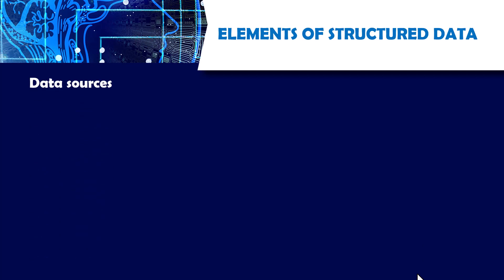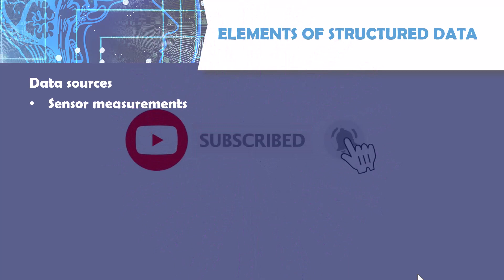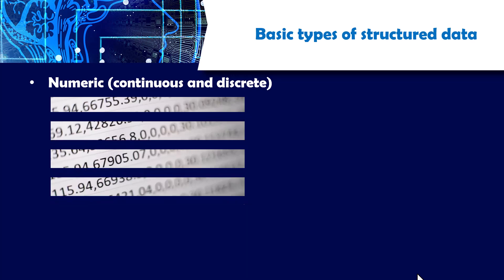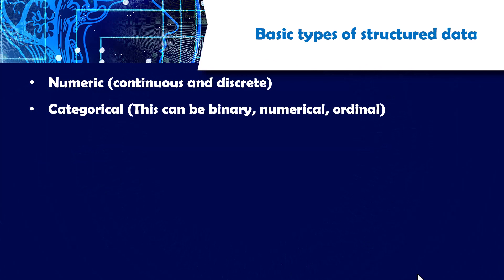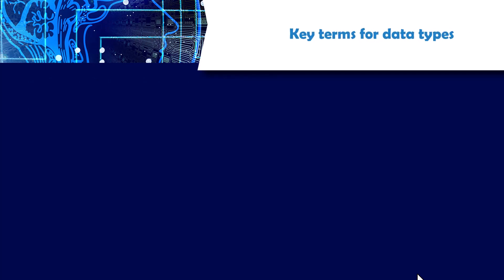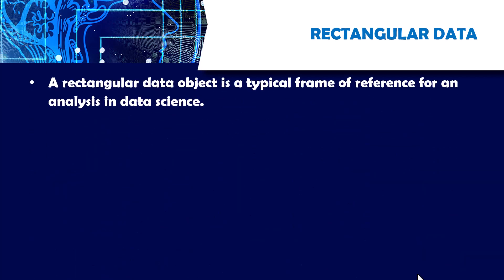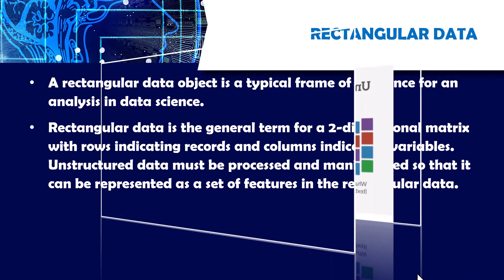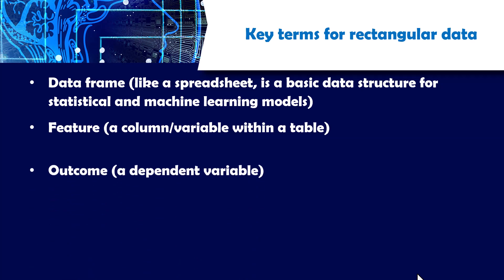elements of structured data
Ready to elevate your data analysis game? Join us in this in-depth exploration of the key elements in data analysis that will empower you to extract meaningful insights and make informed decisions.